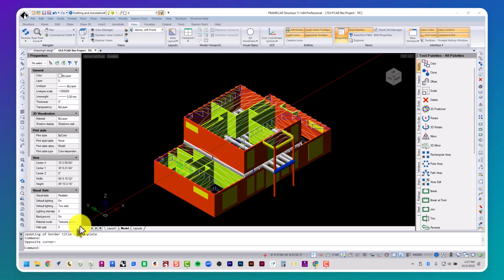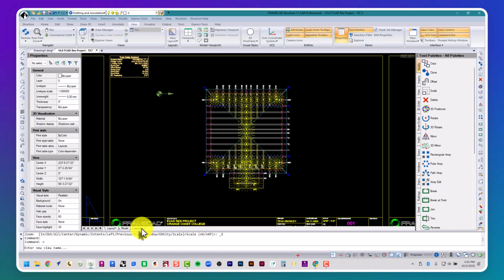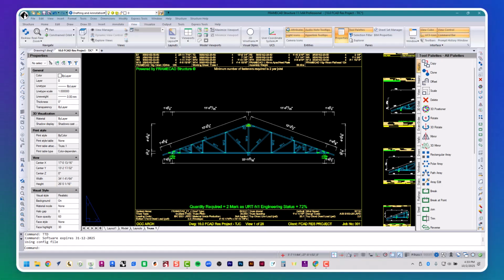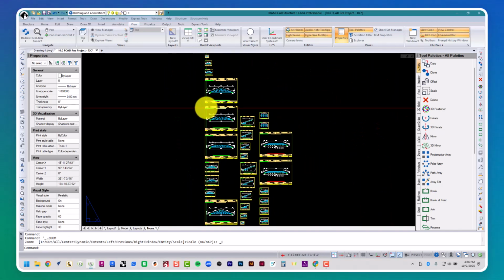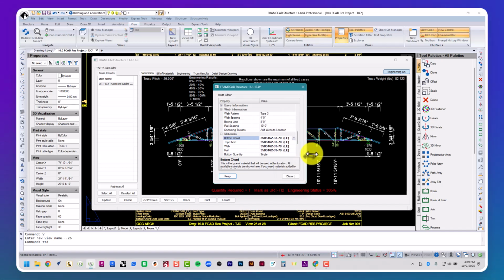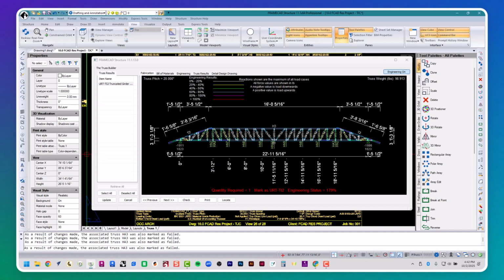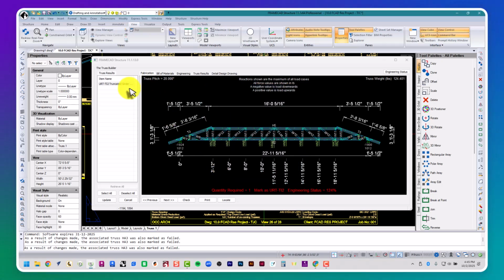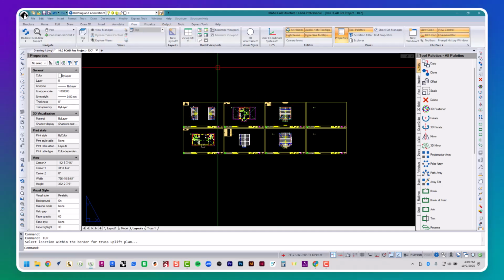10.0 Upper Roof Trusses - Truss Builder (TTD)